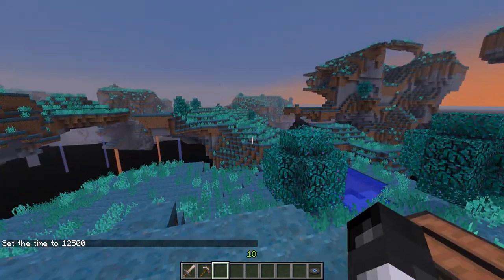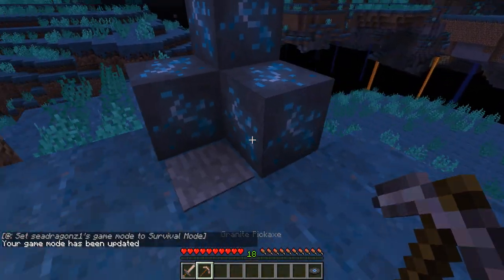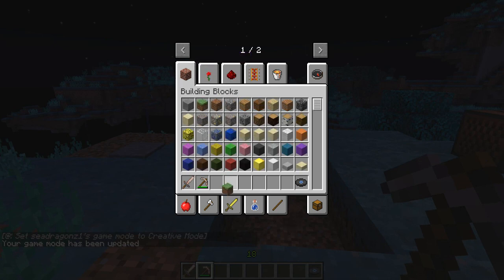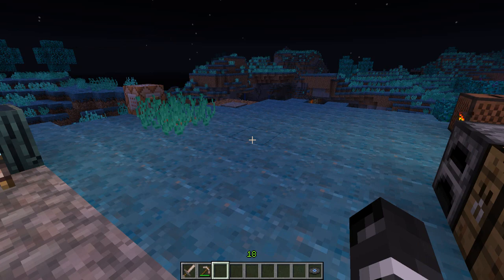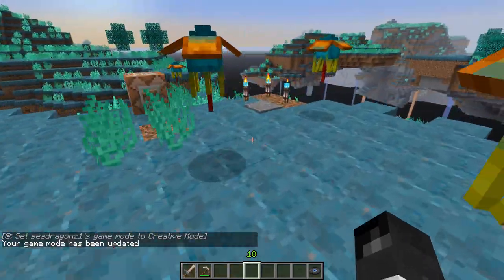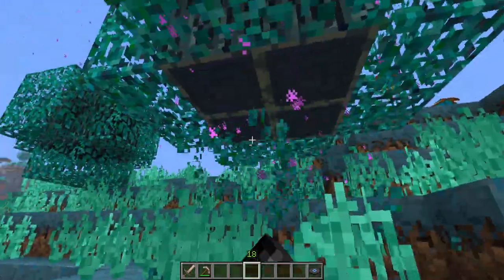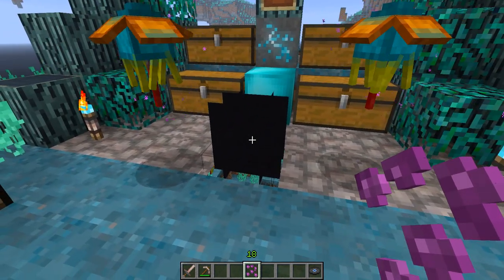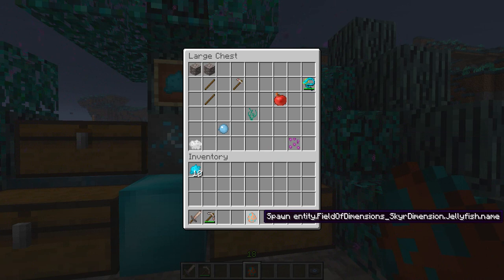Minecraft: Mod Showcase - The Skyr Mod! (HD)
FLOATING BLUE EVERYWHERE!!! JELLYFISHIES AND SQUIRREL MEATSES AND GRANITE TOOLS GALORE!

Likes and Favorites are always greatly appreciated!
And always remember, It's not just a game...